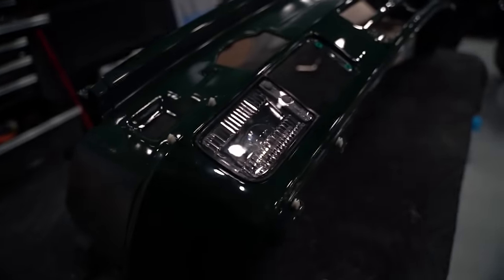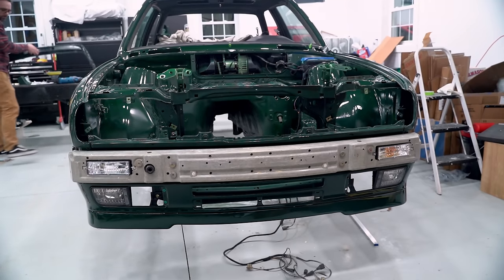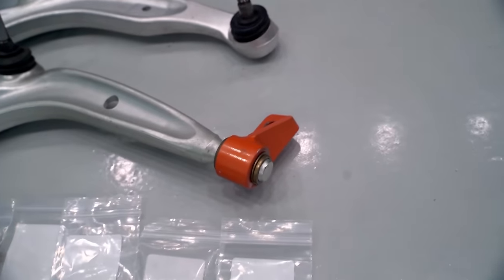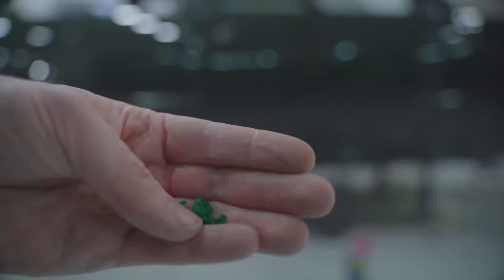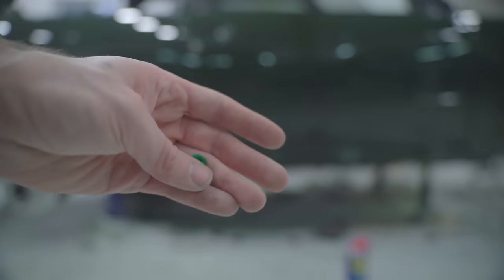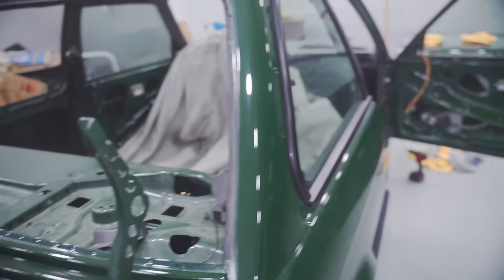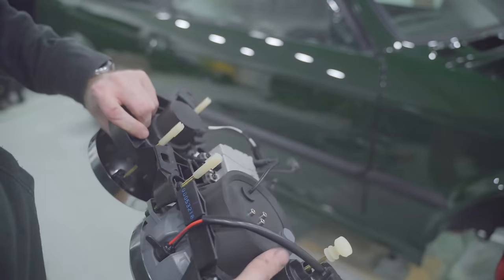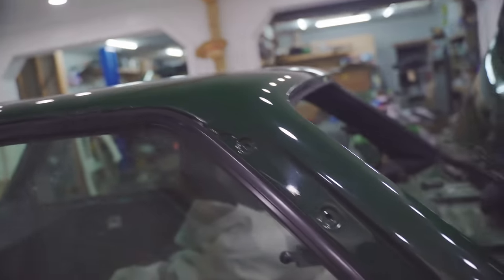Building a British Racing Green E30 Part 1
Trying to document my assembly progress on this car. I've already completed most of the hard interior stuff, but still plenty to go. Sorry if I don't go too far into detail on things, trying to make filming as easy as possible.

New parts I used for reference since there's a lot of interest.
I order my parts from FCP Euro or BMW dealership:

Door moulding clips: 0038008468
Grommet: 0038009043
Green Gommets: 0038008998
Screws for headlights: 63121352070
Expanding nut for fog lights: 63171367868
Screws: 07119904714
Clamps for bottom of side skirts: 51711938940
Front left side skirt: 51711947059
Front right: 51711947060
Rear left side skirt: 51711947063
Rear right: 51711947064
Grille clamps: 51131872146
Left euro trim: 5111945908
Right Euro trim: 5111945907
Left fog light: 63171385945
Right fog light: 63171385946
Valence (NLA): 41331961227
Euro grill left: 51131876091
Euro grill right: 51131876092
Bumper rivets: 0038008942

Most hardware I order from Belmetric.com

0:00 Fog lights
1:45 Front Lip
3:09 Mounting Valence
3:44 Fenders
4:38 front bumper
6:18 Front suspension
12:35 Rear bumper
14:50 iS Sideskirts
16:23 Belt Trim
19:39 Pop-outs
12:06 Trunk
22:43 Sunroof
23:15 Windsheild
24:22 Headlights
26:53 Tail lights
27:30 Hood
27:57 Bumper trim